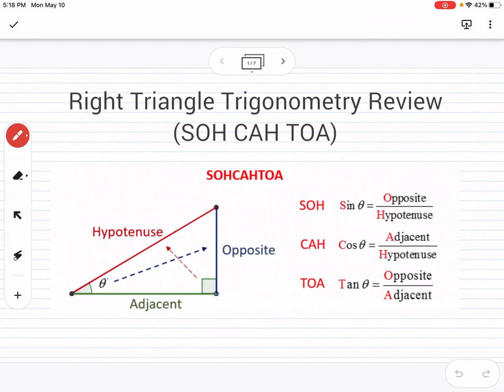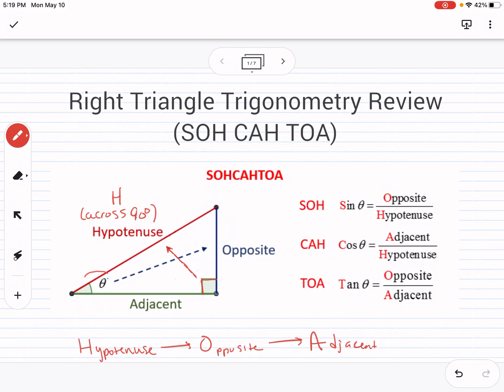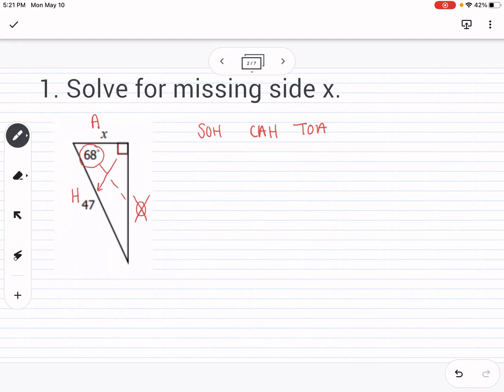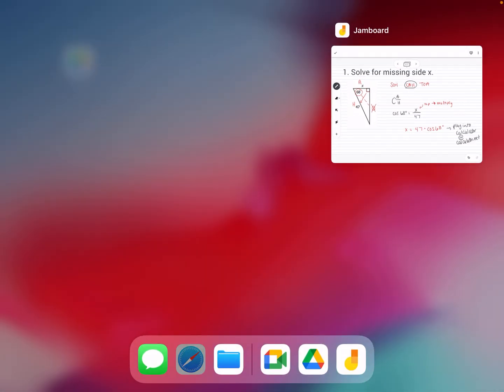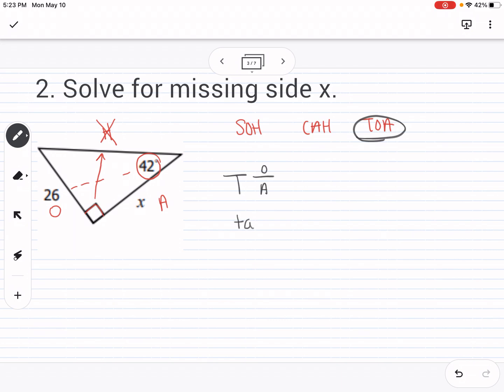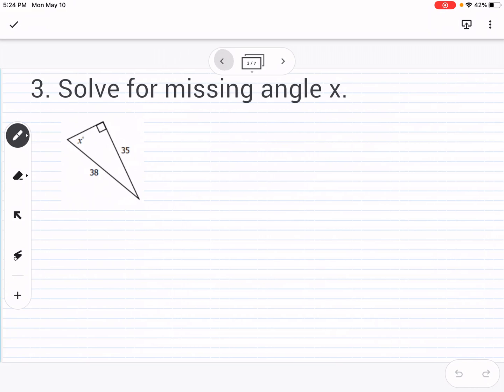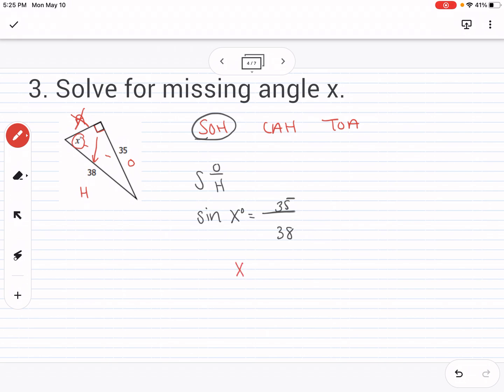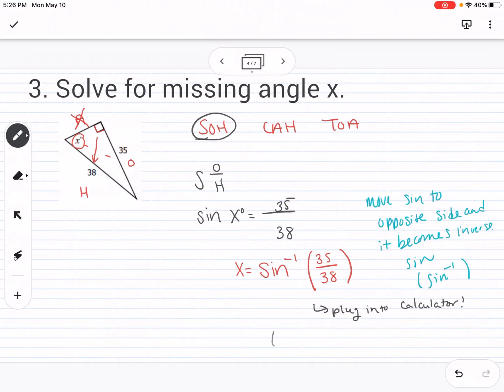Right Triangle Trigonometry Review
This video is a mixed review of Right Triangle Trigonometry in which SOH CAH TOA is used to solve for missing sides and angles of right triangles.